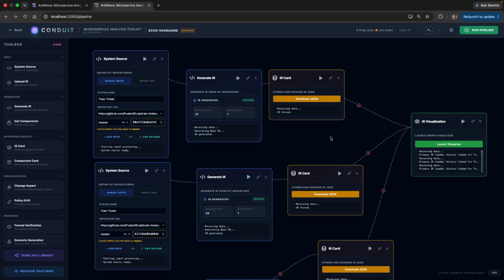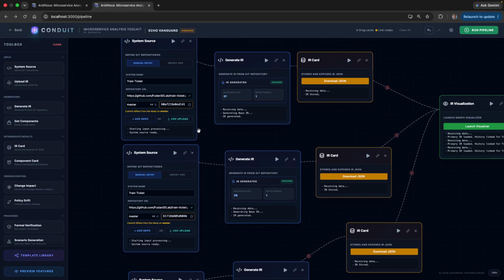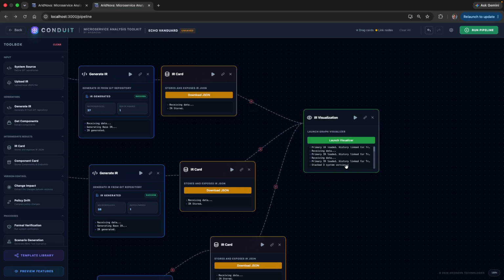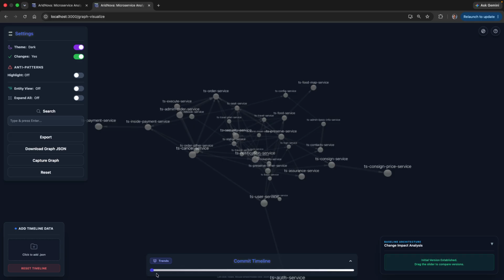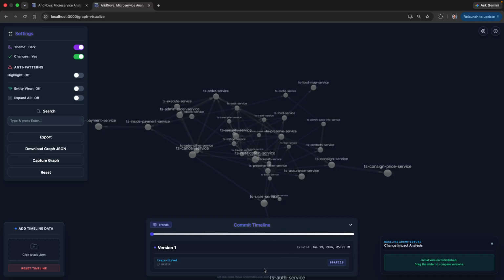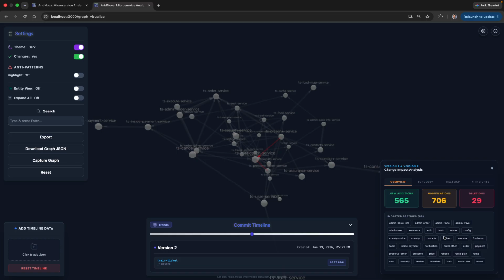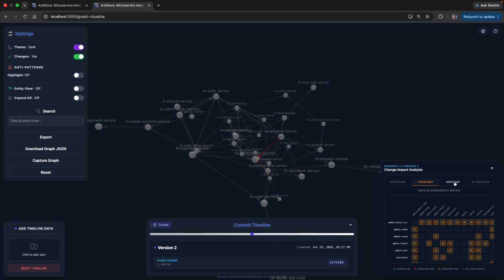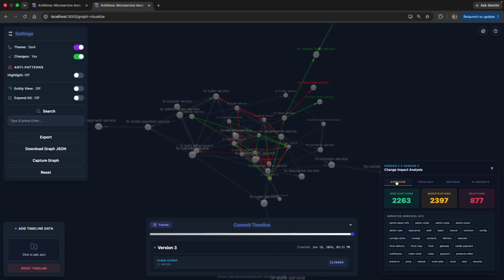Update: Improvements to the Graph Visualizer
In the video, I demonstrate the improvements incorporated into the 3D graph Visualization of a micro service system to compare between different versions of it.